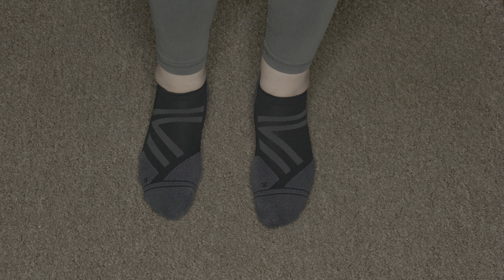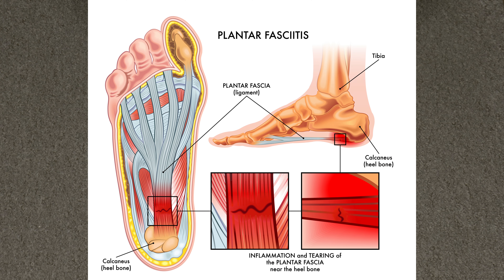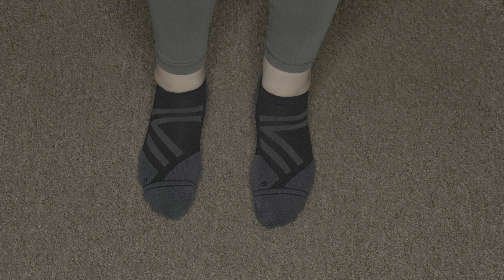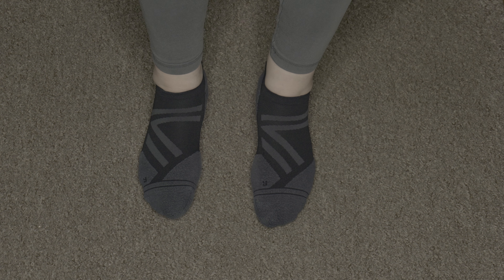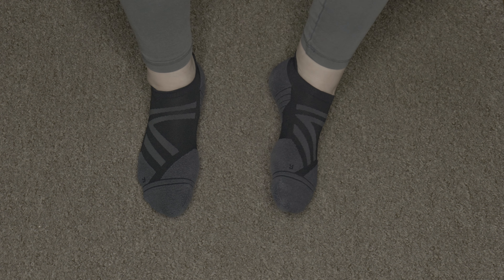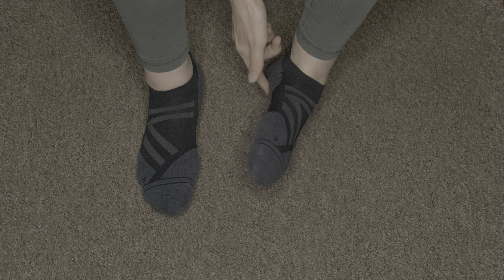Plantar Fasciitis - Tips from a massage therapist (heel pain)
Plantar fasciitis is a common condition that causes pain in the heel and bottom of the foot. It occurs when the plantar fascia, a thick band of tissue that runs across the bottom of the foot and connects the heel bone to the toes, becomes inflamed or irritated.

You can find various products to help with Plantar Fasciitis issues on Amazon:

Suggestions on to Ease the Pain of Plantar Fasciitis:

Rest and Ice:
Reduce physical activity to avoid further strain on the plantar fascia. Applying ice to the affected area for 15-20 minutes several times a day can help reduce inflammation and pain.

Stretching Exercises:
Regular stretching of the calf muscles and plantar fascia can improve flexibility and relieve tension. Common stretches include the calf stretch, towel stretch, and toe stretches.

Proper Footwear:
Wearing shoes with good arch support and cushioning can help distribute pressure more evenly across the foot. Avoid walking barefoot or wearing shoes with inadequate support.

Orthotic Devices:
Custom or over-the-counter orthotic inserts can provide additional support and alleviate strain on the plantar fascia.

Physical Therapy:
A physical therapist can develop a tailored exercise program to strengthen the foot and lower leg muscles, improving stability and reducing pain.

Night Splints:
Wearing a night splint can keep the plantar fascia and Achilles tendon stretched overnight, promoting healing and reducing morning pain.

Weight Management:
Maintaining a healthy weight can reduce stress on the plantar fascia.

If these measures do not alleviate the pain, it is advisable to consult a healthcare professional for further evaluation and potential treatments.

This video was not sponsored but items may have been gifted for a review where applicable.